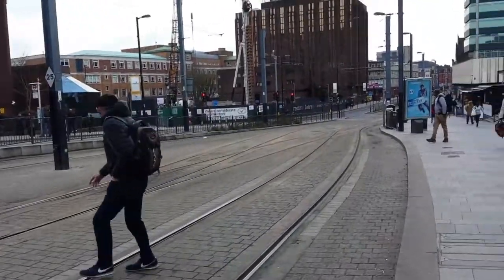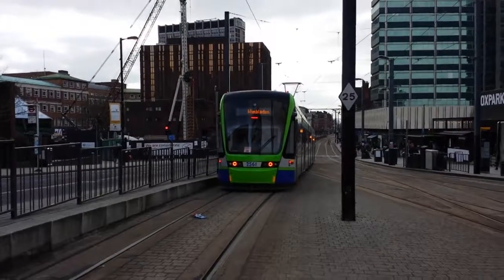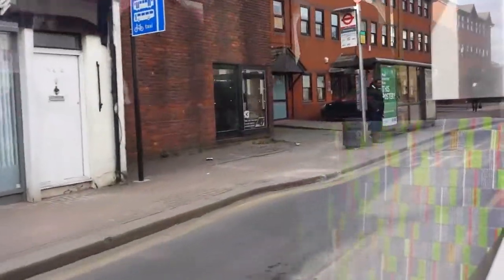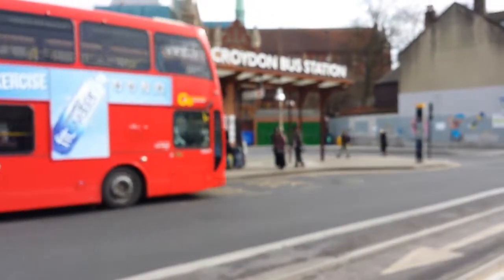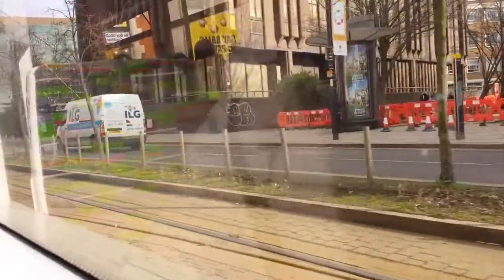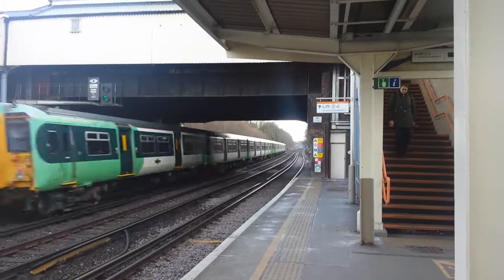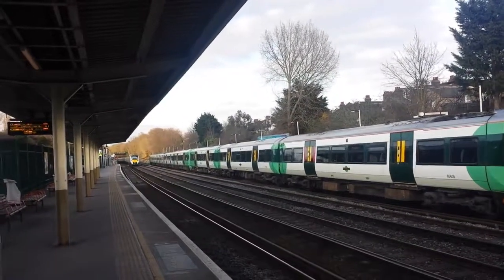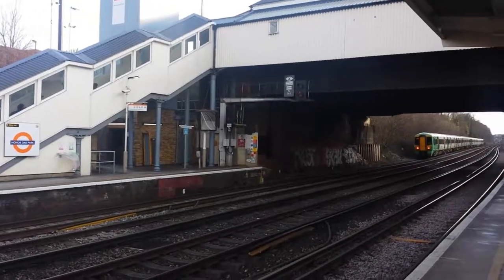RA138.4 London Trams